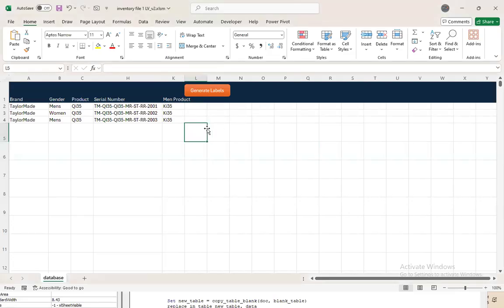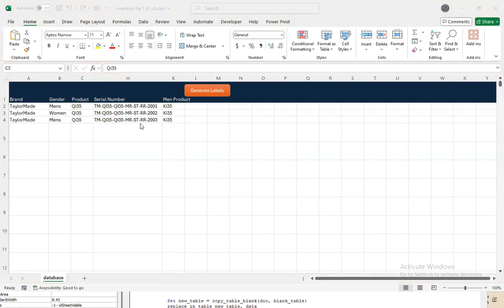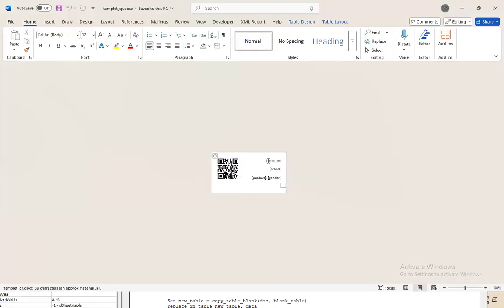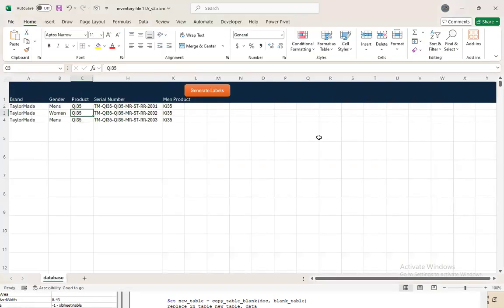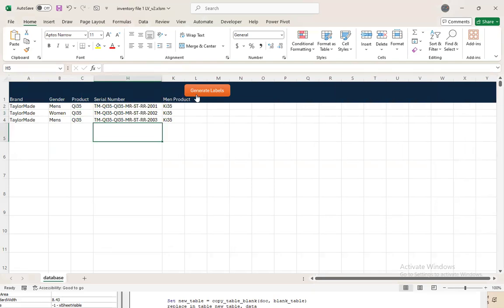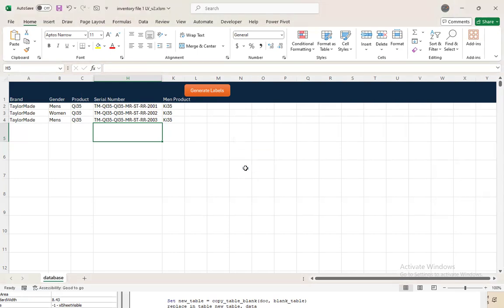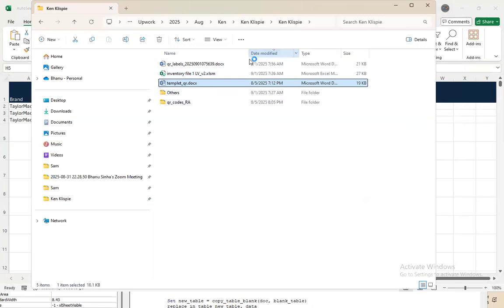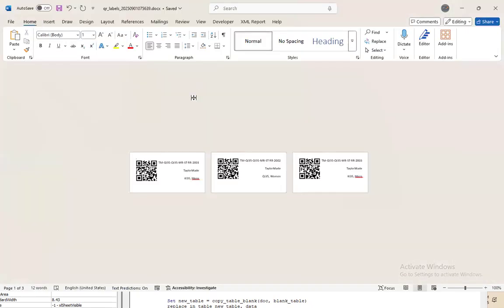Mail Merge Excel to Word – Custom Fields Demo & Automation for Lead Generation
Unlock the full potential of personalized communication with this in-depth demo on customizing Mail Merge from Excel to Word. Ideal for businesses, consultants, and marketers, this video walks you through every step to automate personalized emails, letters, and documents using your existing Excel data.

Discover how to:
✔️ Easily connect Excel to Word for custom Mail Merge
✔️ Insert and automate custom fields for personalized outreach
✔️ Streamline document creation and accelerate your lead generation
✔️ Apply Mail Merge techniques for marketing campaigns, sales outreach, and business communication

In this product walkthrough, you'll see practical use cases that help you generate leads and boost sales using Mail Merge.

🚀 Ready to automate your communications and generate more leads?